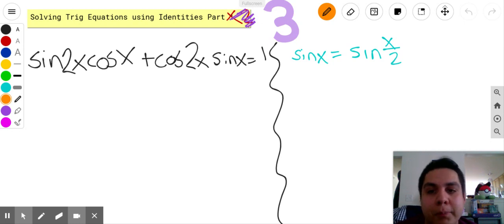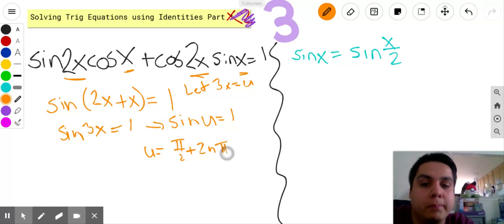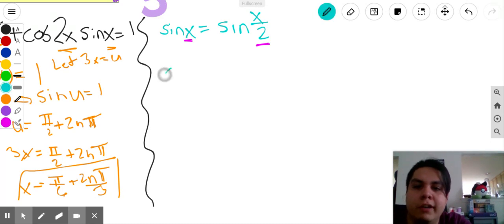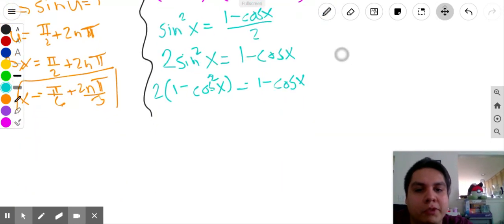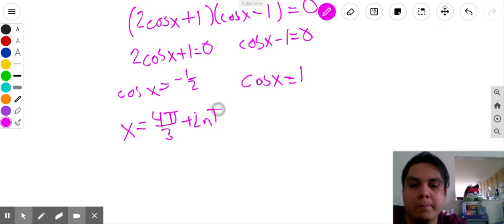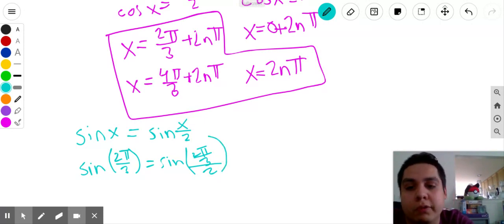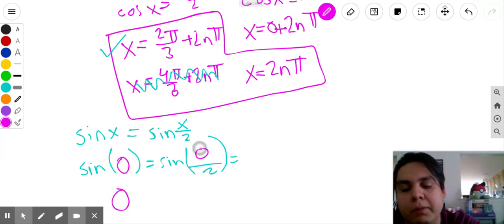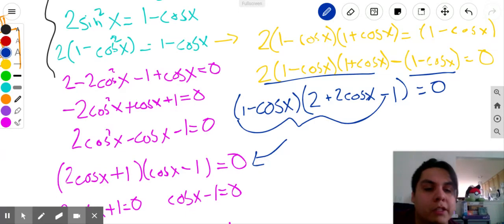Solving Trig Equations using Identities Part 3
Using sum/difference identities as well as half angle identities to solve trig equations